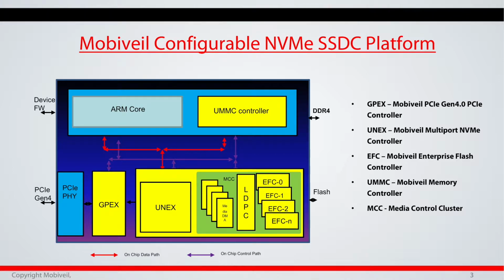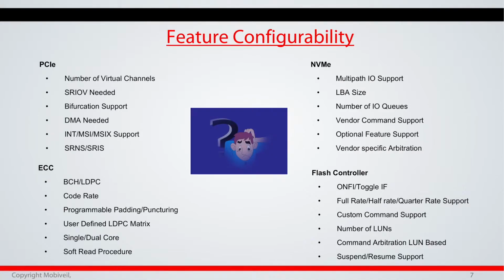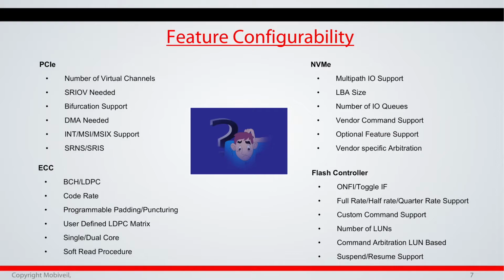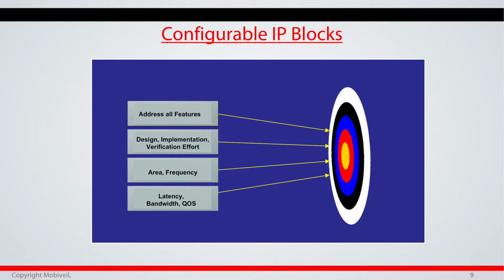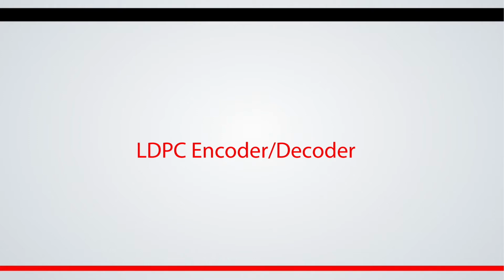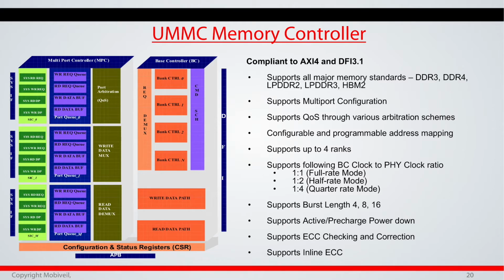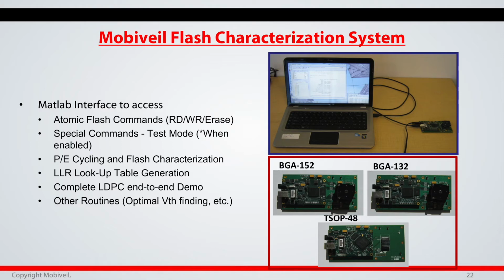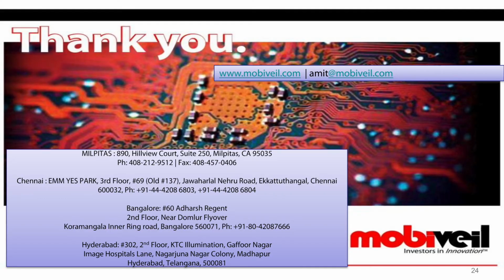PCI Gen 4 based Configurable NVMe SSD Platform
"PCI Gen 4 based Configurable NVMe SSD Platform" Amit Saxena, Vice President of Engineering Mobiveil. Inc. presenter during D&R IP-DOC Days at the Hyatt Santa Clara on April 5th, 2018